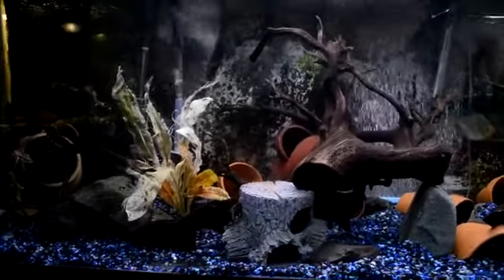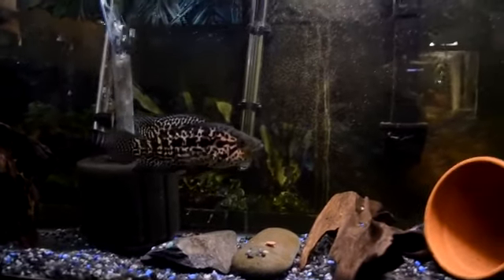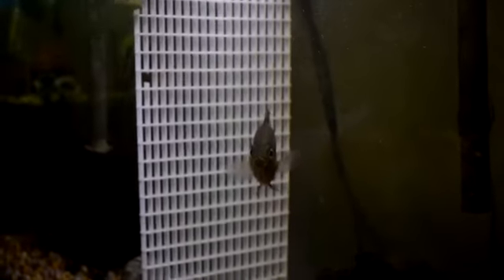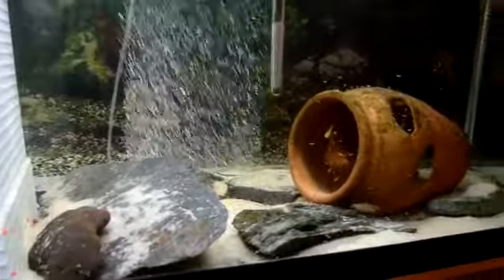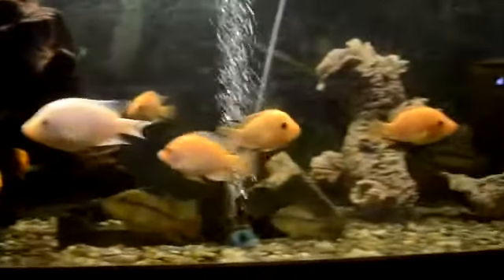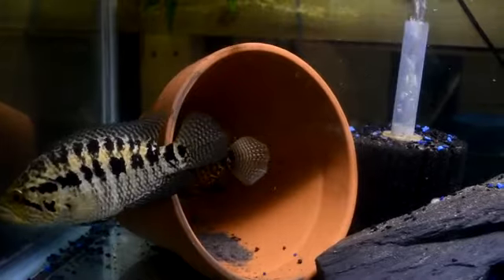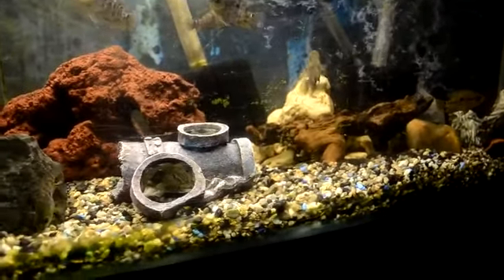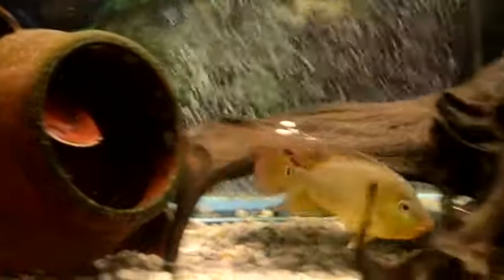fishroom update 6-18-13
Just wanted to say thank you for all of you who have givin me shoutouts and for those of you who watch my videos:) I really appreciate everyones support. I do apologize in advance as i never know what to say on these updates;) lol